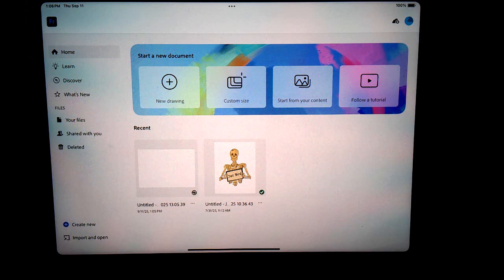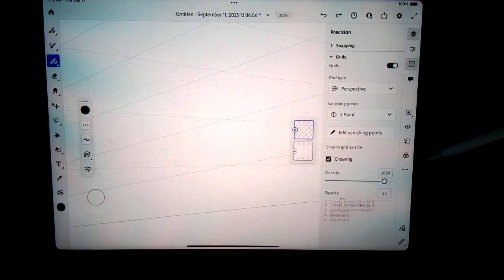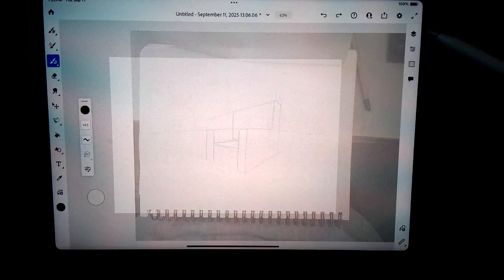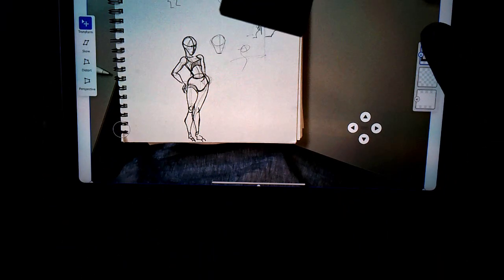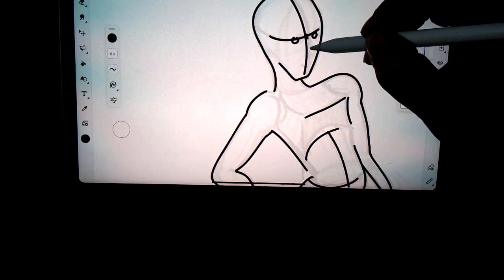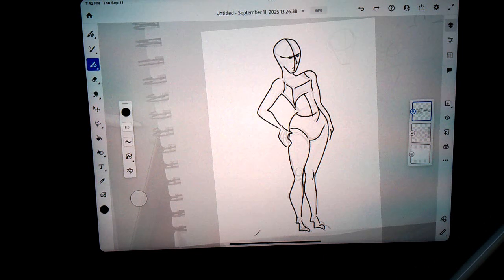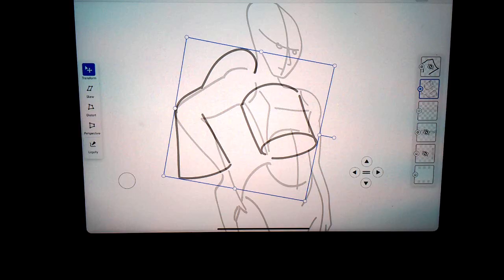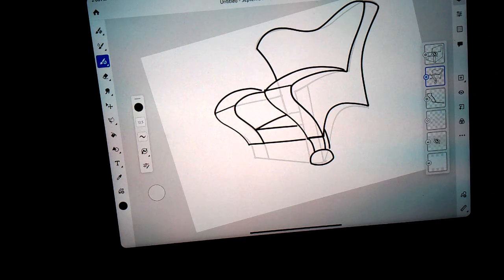Module 2: Digital Assignment - Warping forms on Adobe Fresco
The in class demo for Module 2: Digital Assignment
Covers Adobe Fresco basics and warping forms to create unique objects and clothing.